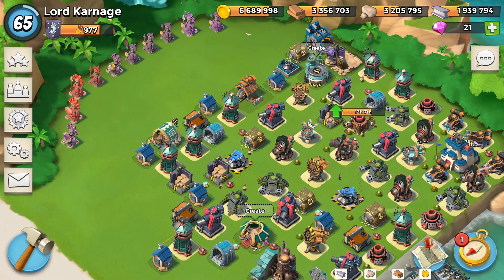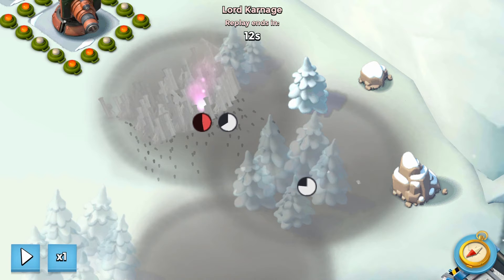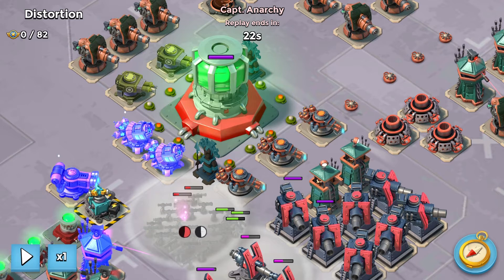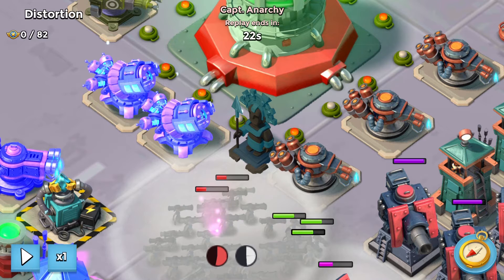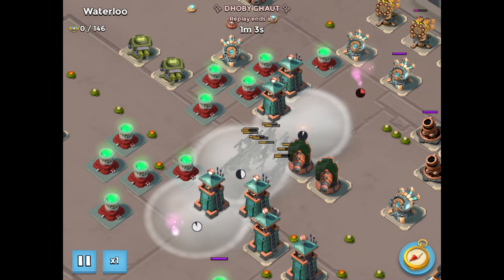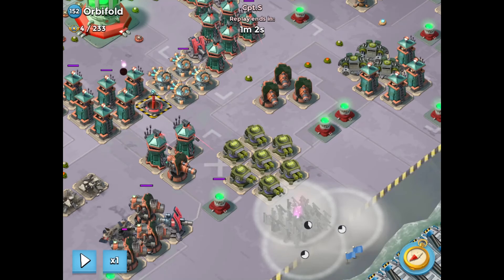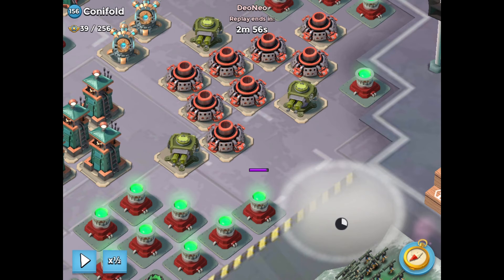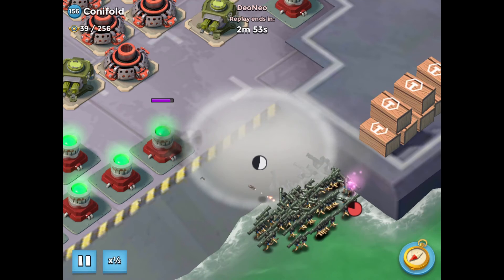Zooka Guide: Walking Paths & Flares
Warning: cryoneer update on june 6 2016 had small changes to pathing. So some things might be different now. ive made a video teaching you a few simple things u can do to test and see the difference.

Grab the popcorn, kick back and relax; because its time for some karnage!

Special thanks to Elite Force for the zooka footage. And the youtuber "zooka training school" for the 2 corner flare footage on chimera.

in todays episode we discuss zookas some more, in particular flares and how zookas respond to them. in addition to that how to predict there walking path. both in normal scenarios and with 1 and 2 corner scenarios.

keep in mind this is just how i predict the path. its the method ive proven to be the most reliable. so i hope you guys enjoy the video. i had 2 mental breakdowns in the process of recording this lol, and i have approx 11-13 hours of editing in it.

so i hope you all find this helpful hahaha :)